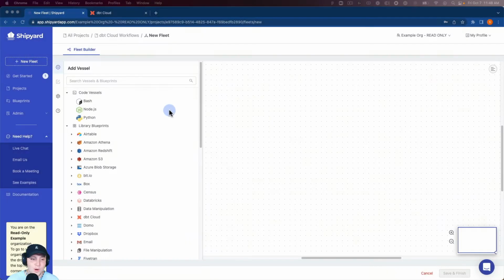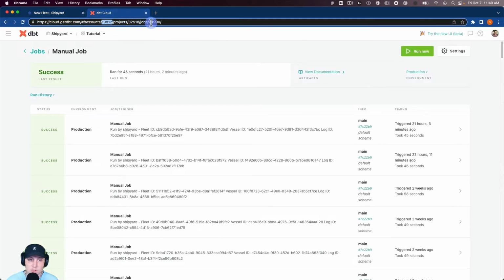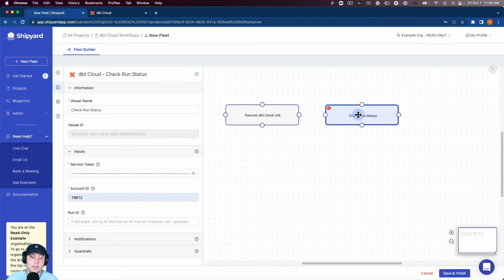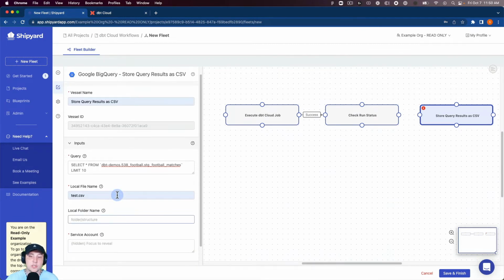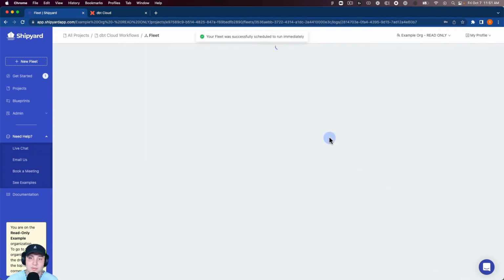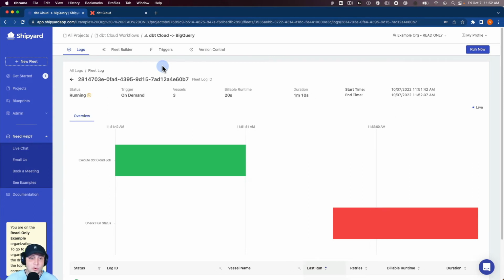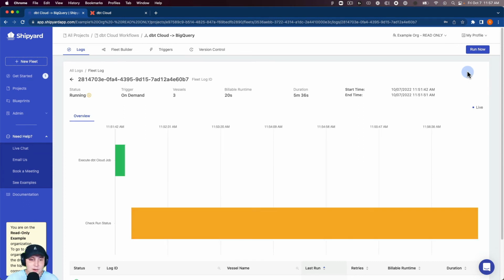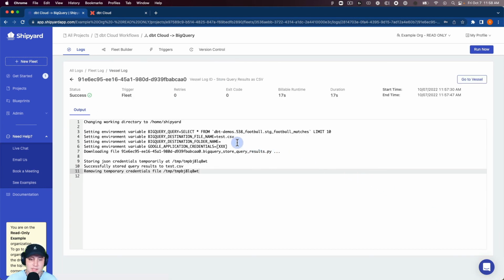Automate Your dbt Cloud and BigQuery Processes, Fast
Learn how to automate your dbt Cloud and BigQuery processes. In this video, we show you how to build a workflow that downloads a query in BigQuery as a CSV the moment a dbt Cloud job is complete.